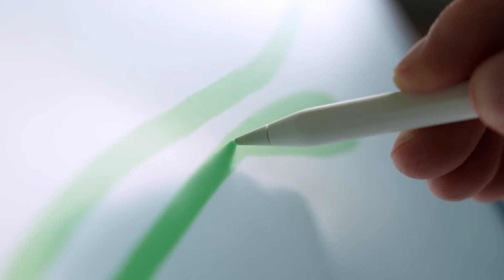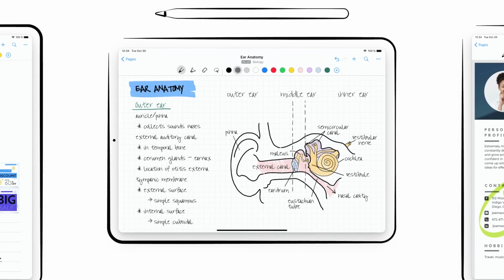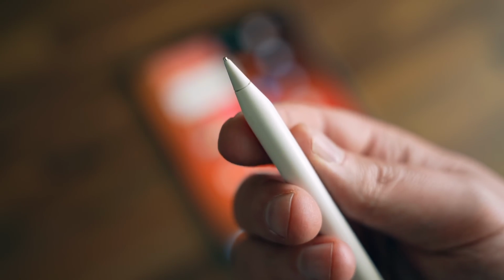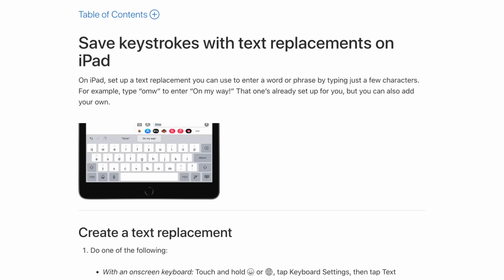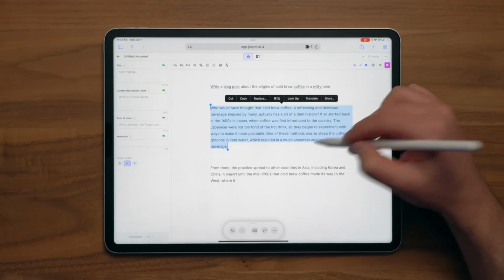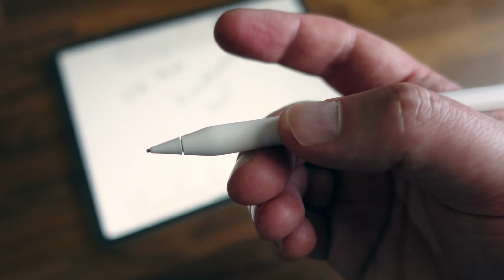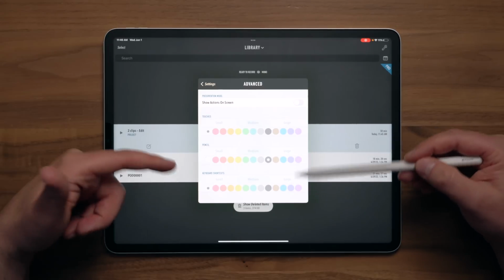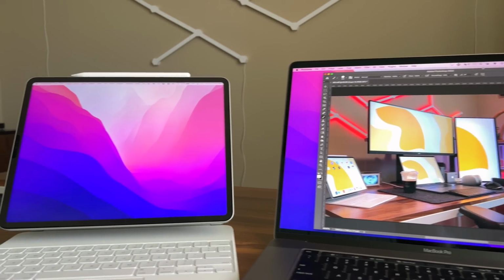Make the Apple Pencil EXTRA Worth It! (Apps, Accessories, Tips)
Check out my productivity course for those in the Apple ecosystem who want to get more done in less time with less burnout

Accessories I mentioned:
- Elago "Pencil" cover

0:00 - Hey it's Chris!
0:16 - A few quick tips
0:38 - Great handwriting apps for Apple Pencil
2:12 - Some iPad accessories
3:53 - Scribble tips
6:44 - Apple Pencil settings
7:30 - A few more random tips
9:27 - Final thoughts